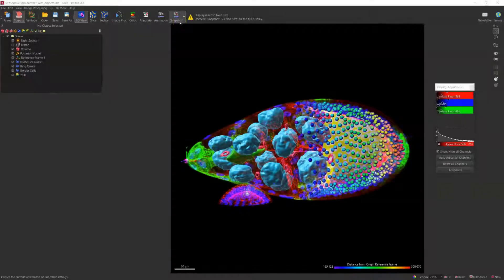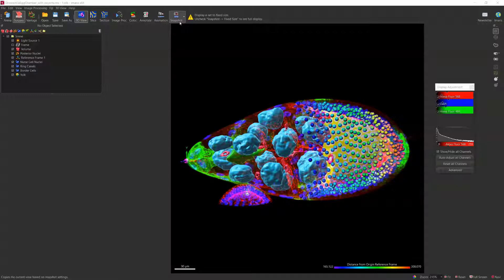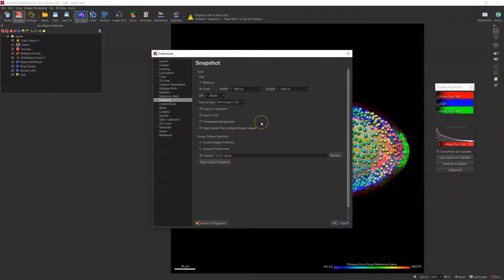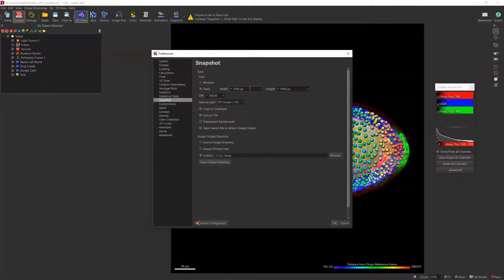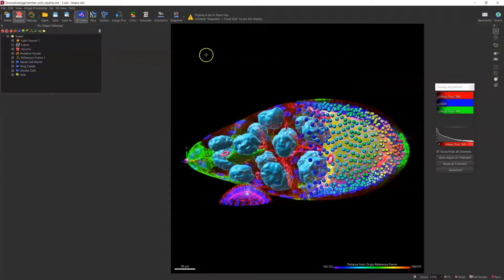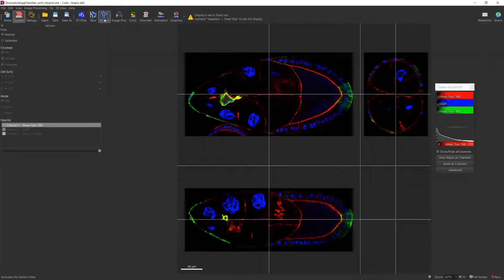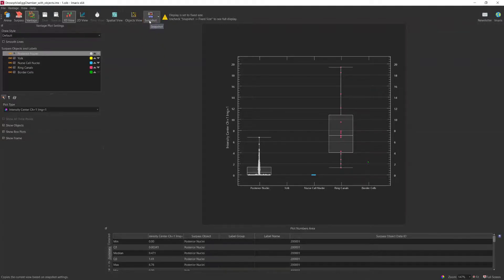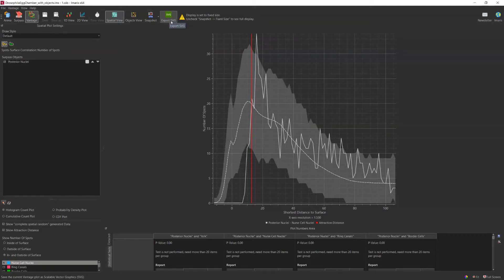Enhance Your Publication with Snapshot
One of the most crucial part of preparing for publications or presentations is to have high-quality figures. To achieve that, Imaris provides a one-click Snapshot solution that can generate the output image that captures what you see on the screen, with specified dimension.